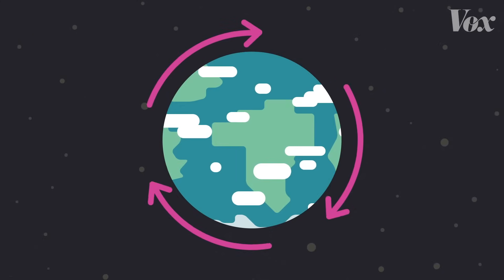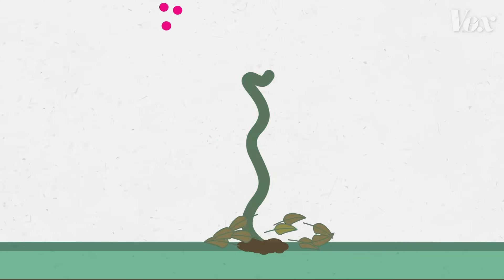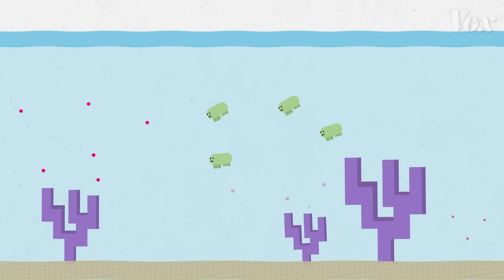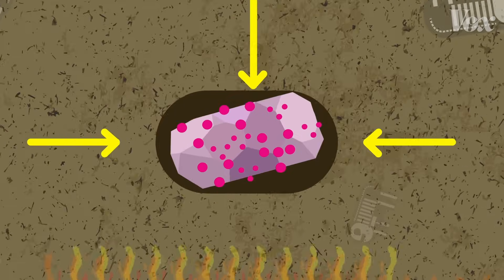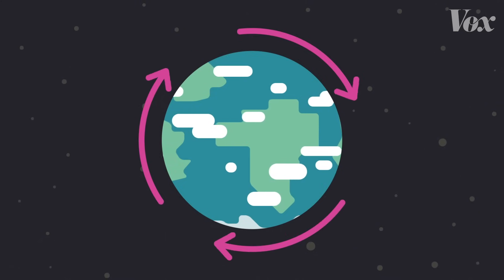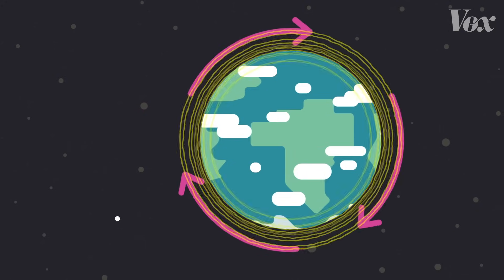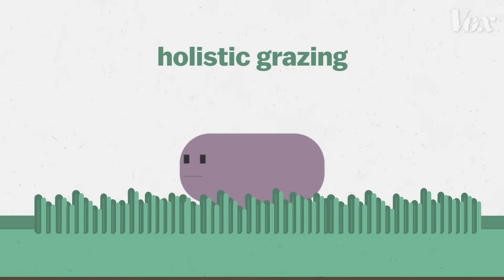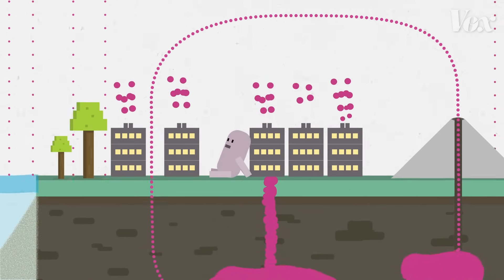How humans disrupted a cycle essential to all life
How one animal dug up carbon and put it back into the atmosphere at an astounding pace.

Carbon cycles through earth at a steady pace. Plants and microorganisms absorb carbon, which helps them grow. Animals and bacteria eat the plants, breathe out carbon into the atmosphere, and take some carbon underground when they die. And a similar process happens in the ocean. It's nearly a closed loop, although some plants and animals don't decay fast enough so they turn into fossil fuel, which traps the carbon underground. But one animal started to dig up that carbon — and burn it.